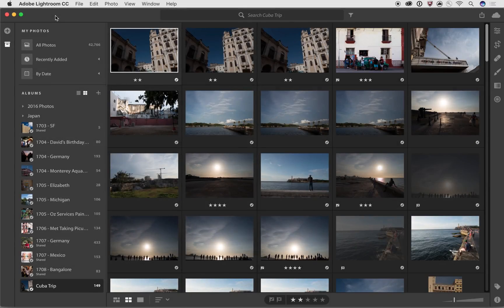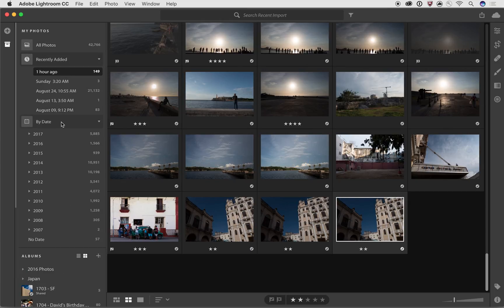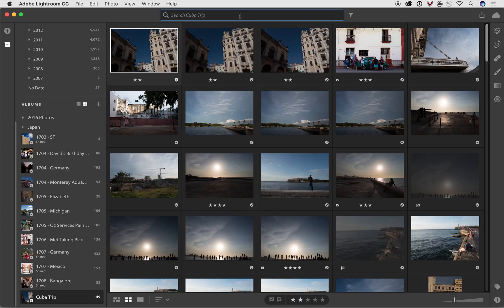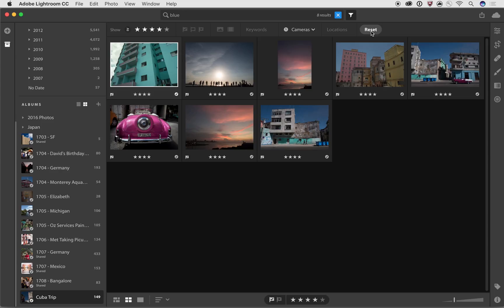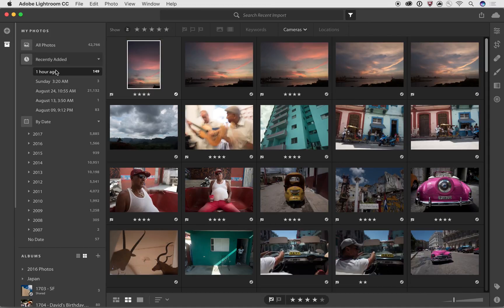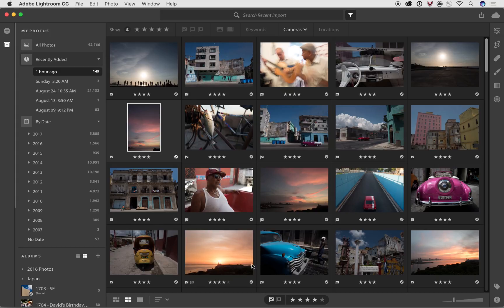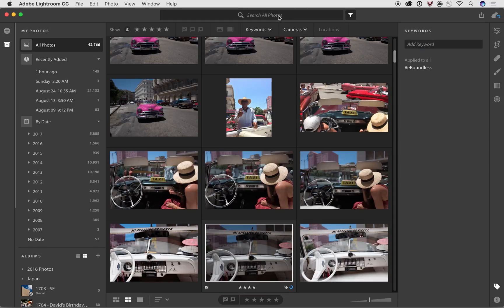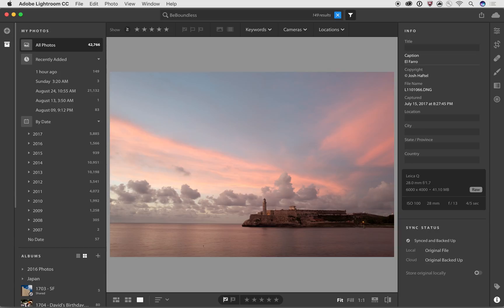Lightroom CC Overview — Using the Organizational Tools | Adobe Lightroom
In this video we'll explore the various tools found in Lightroom CC to organize and find your photos. With all of your photos in the cloud and the power of Adobe Sensei behind you, finding photos is easier than ever thanks to the new search and auto tagging capabilities.